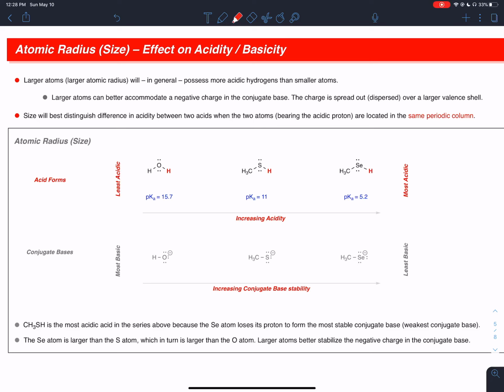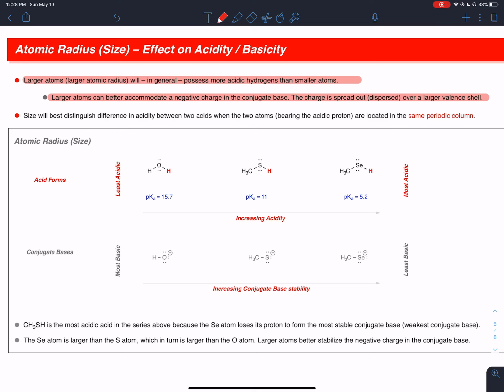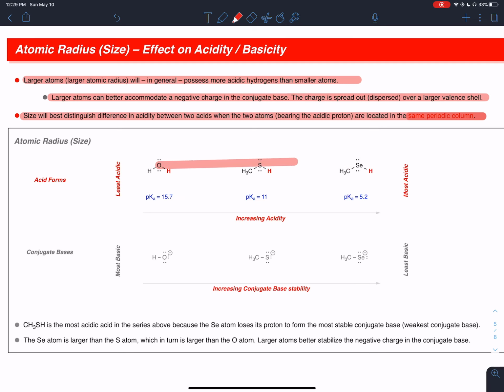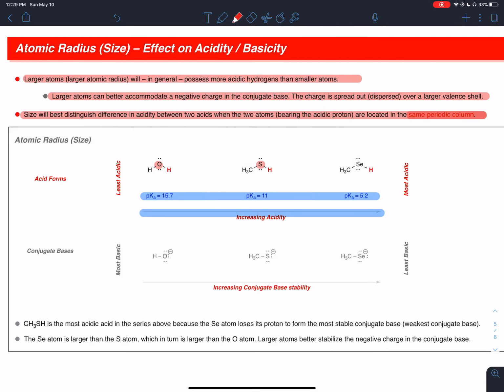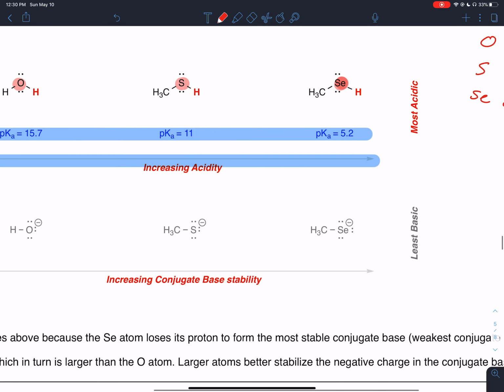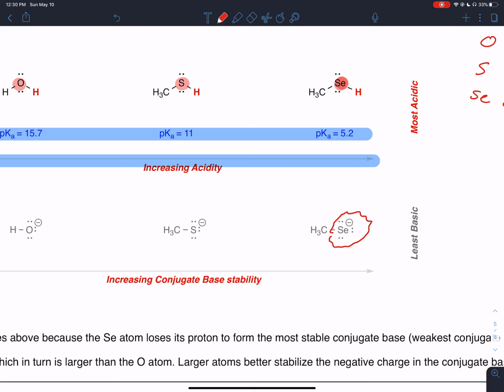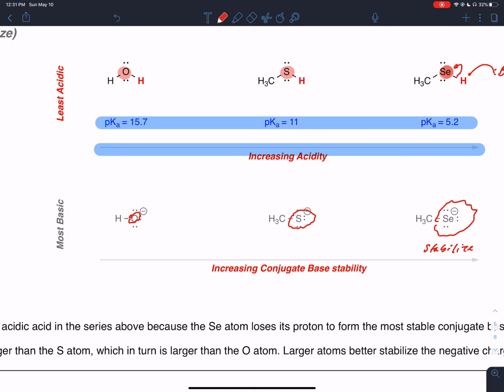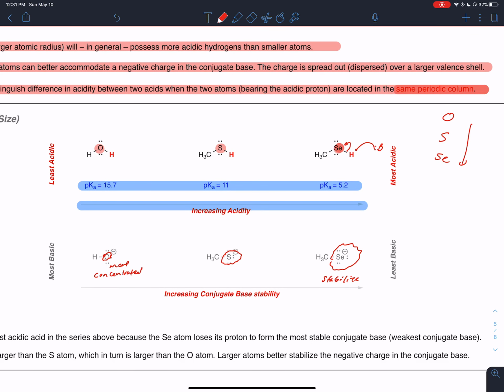Acid-Base Chemistry (14): Effect of Atomic Size / Atom Radius on Acidity and Basicity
Video Objectives.
(1) To detail how atomic radius –– size of an atom –– affects acidity and basicity.

(2) To breakdown precisely how larger atoms more effectively stabilize the negative charge in the conjugate base.

(3) To compare when size and electronegativity trends are applicable in analyses of acid and base strength.